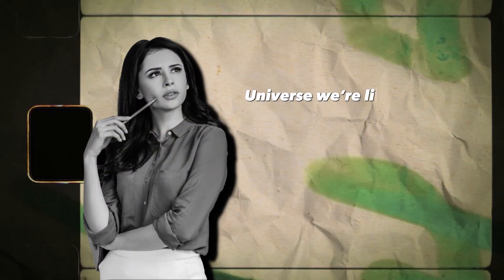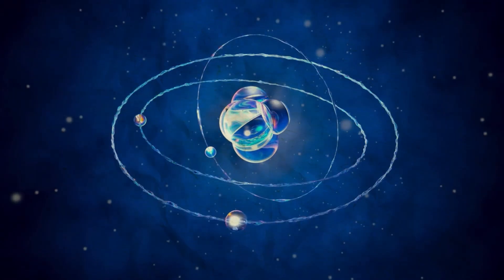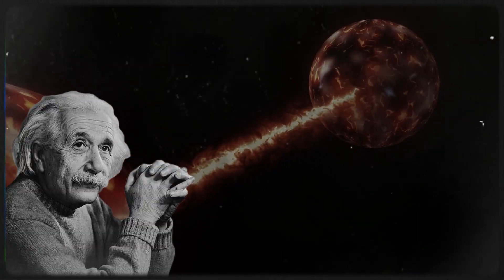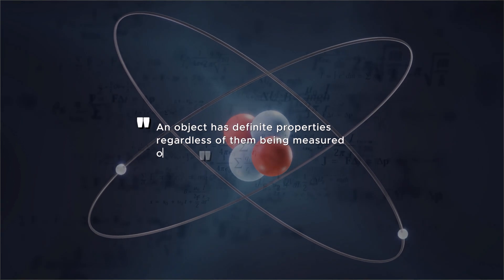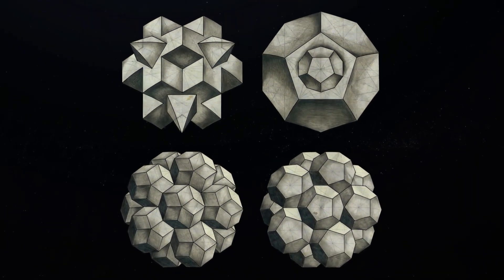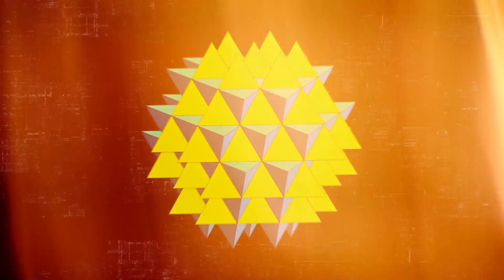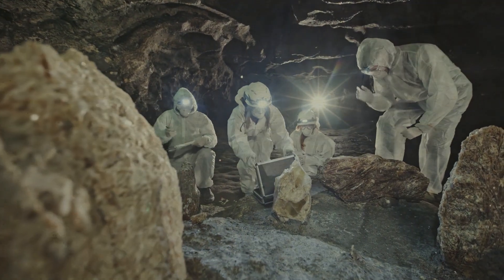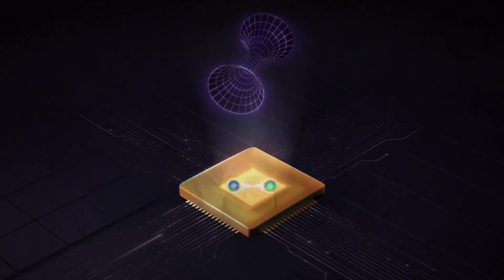Three Physicists Just Proved That Our Universe Isn't Real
What if I tell you that the universe we’re living in is not locally real? You must be thinking that I am cracking some kind of a joke or something, but trust me I’m not! In 2022, three physicists won the Nobel Prize for proving this point by challenging our traditional understanding of the nature of reality with concepts of quantum mechanics.